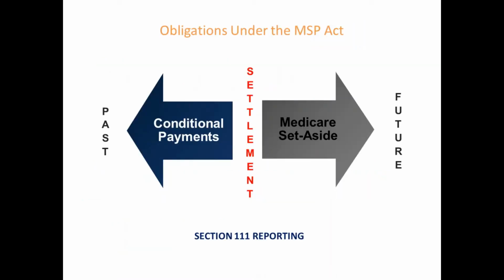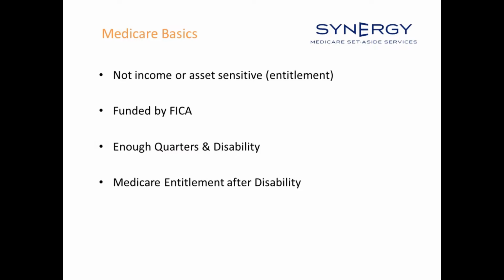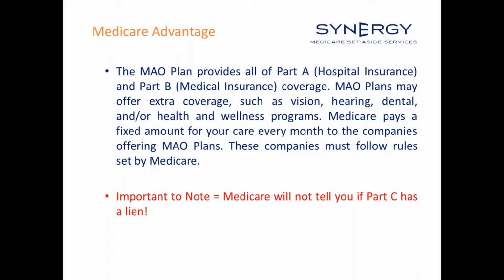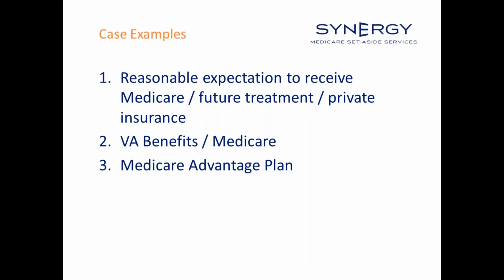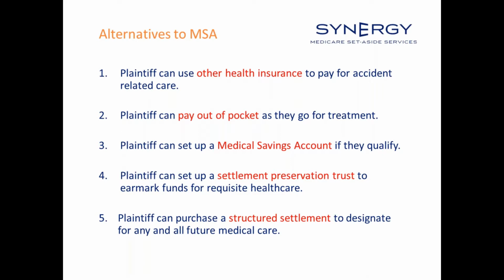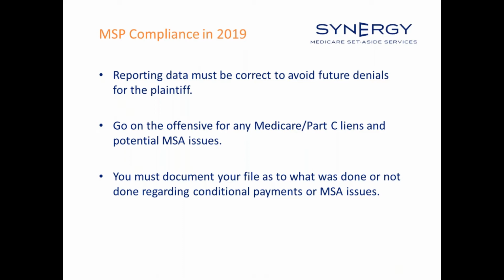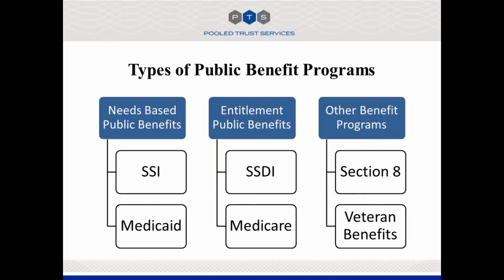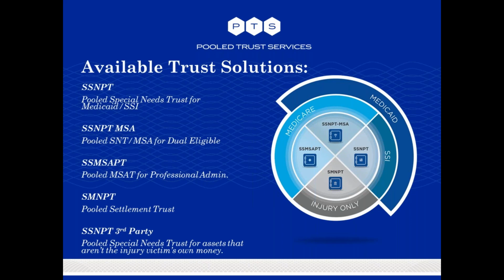Medicare Advantage (Part C) Plans & Liability Medicare Set-Asides (LMSAs)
In this webinar, trial attorneys will learn how to properly address Medicare’s future interests when the plaintiff has a Medicare Advantage, private health insurance or a supplemental plan. There will also be a brief discussion on MSA trusts and administration.